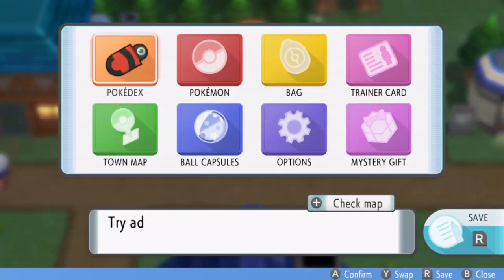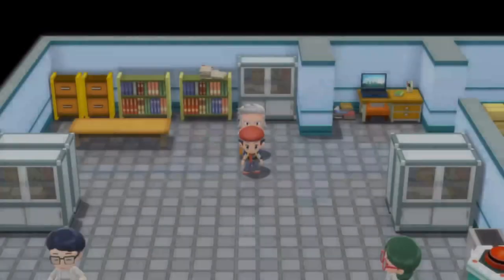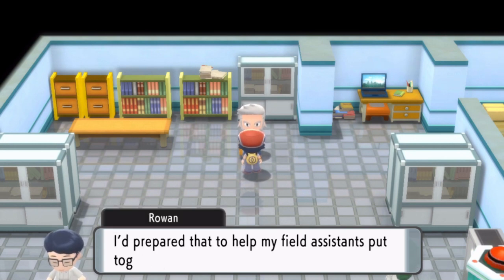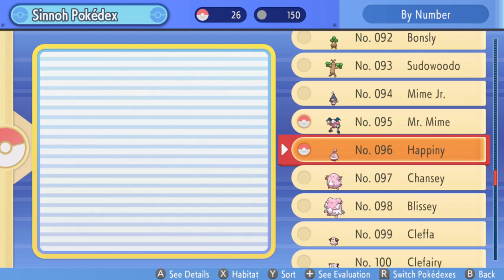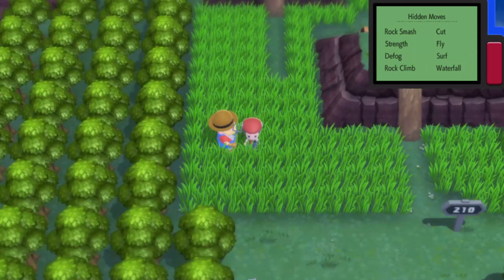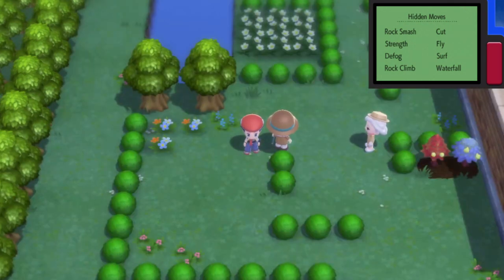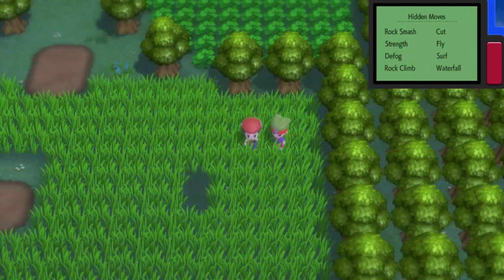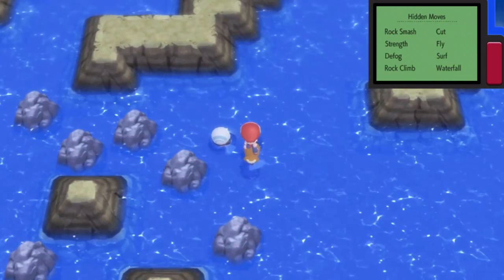How to Complete the Sinnoh Regional Dex in Pokemon Brilliant Diamond & Shining Pearl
How to complete the regional dex in Pokemon Brilliant Diamond/Shining Pearl
How to get the national dex in Pokemon Brilliant Diamond/Shining Pearl
How to get the poke radar in Pokemon Brilliant Diamond/Shining Pearl